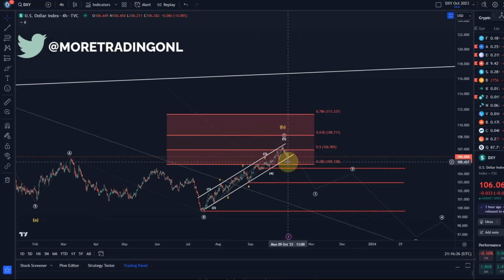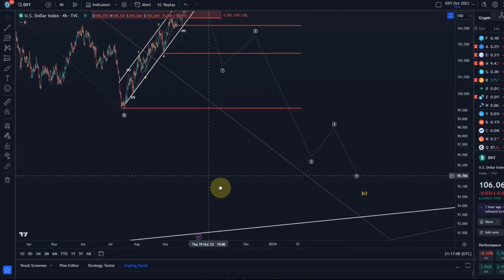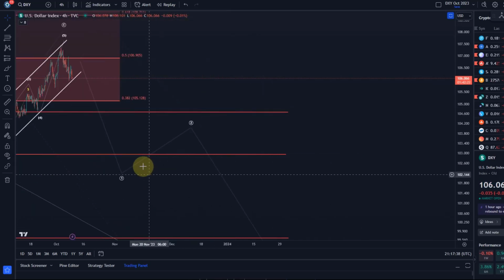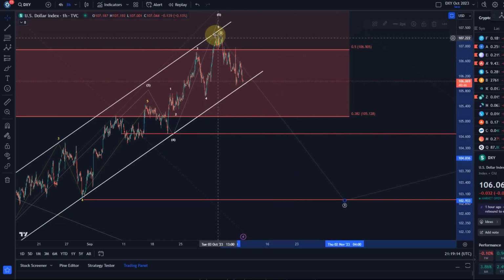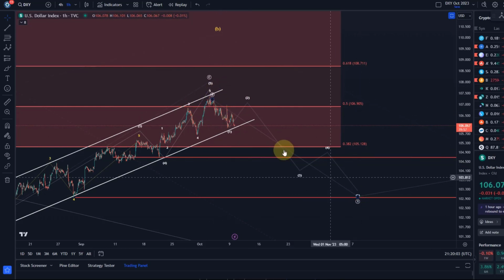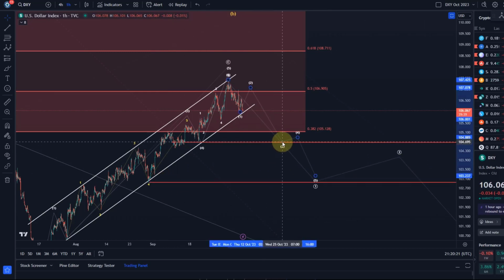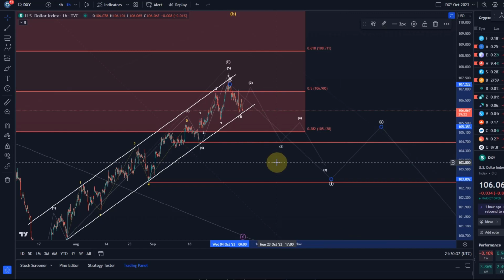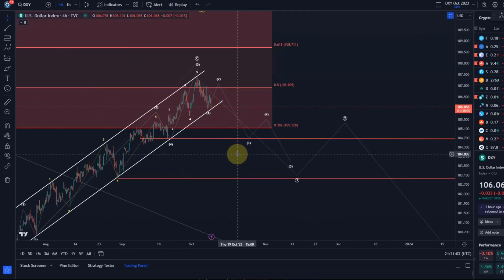DXY Dollar Index Technical Analysis Update - Elliott Wave Analysis Today and Price News of the DXY